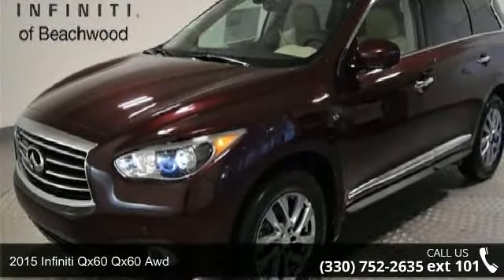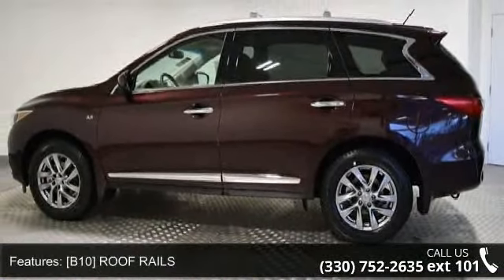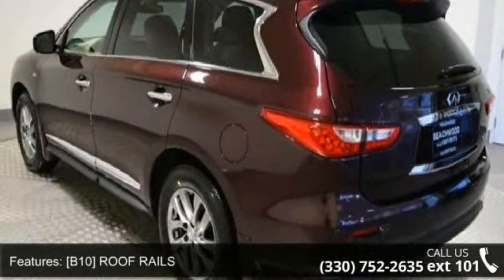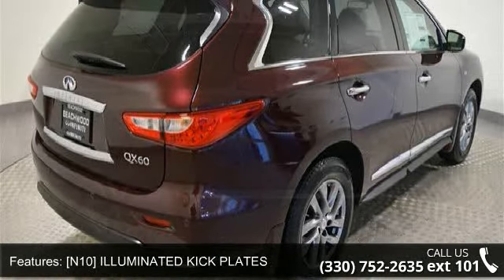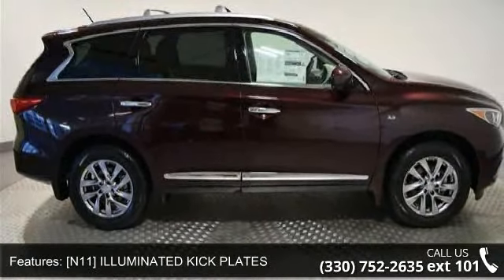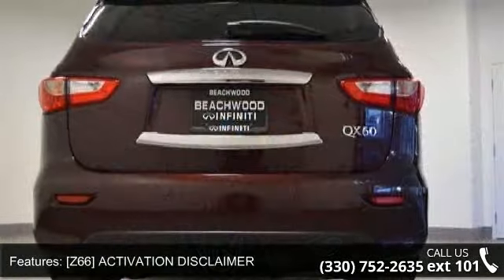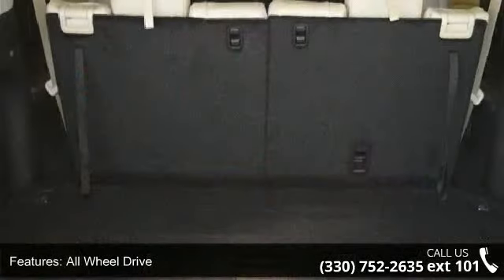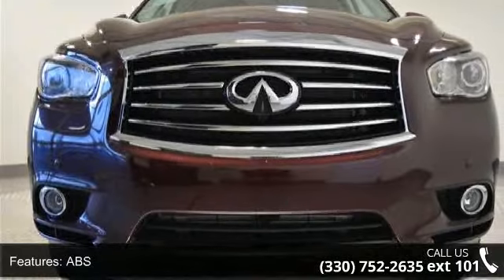2015 Infiniti QX60 AWD - Infiniti of Beachwood - Beachwoo...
Optional equipment includes: Premium Plus Package, Driver Assistance Package, Premium Package, Roof Rails, Roof Rail Cross Bars, Splash Guards (Color-Matched Set of 4)...  Are you waiting for a great value in a vehicle? Well, with this handy QX60 AWD, you are going to get it***  Other features include: Leather seats, Bluetooth, Power locks, Power windows, Sunroof...Stunning!    Infiniti of Beachwood A part of The Collection Auto Group